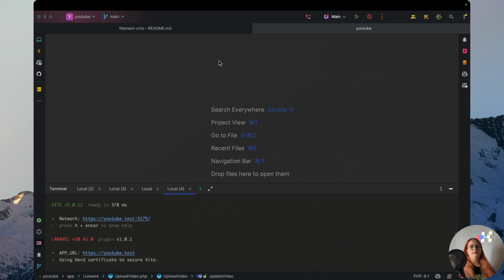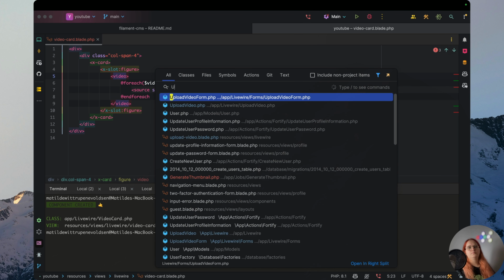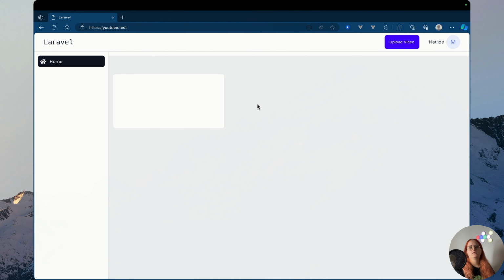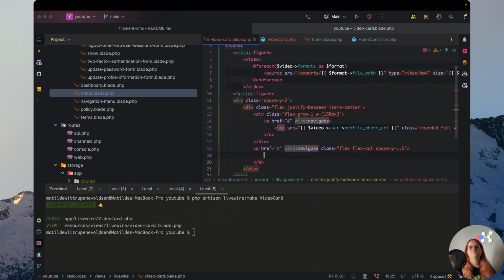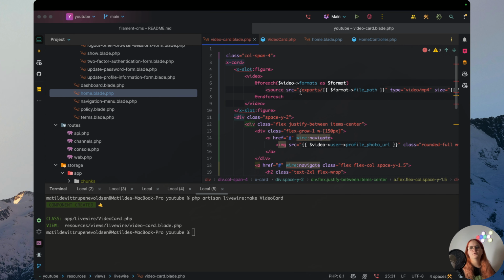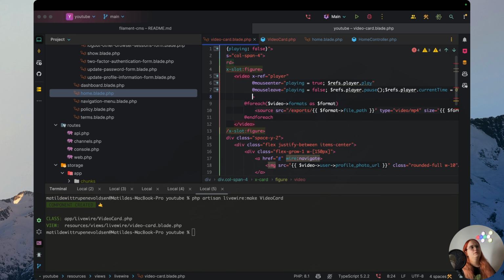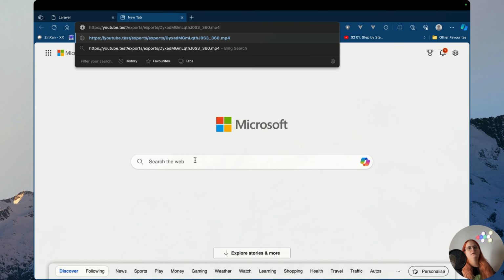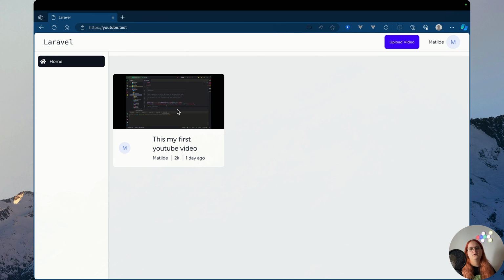How to create a YouTube clone with Laravel 10 | Video Card | #15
In this video we will add a video card to the home page.